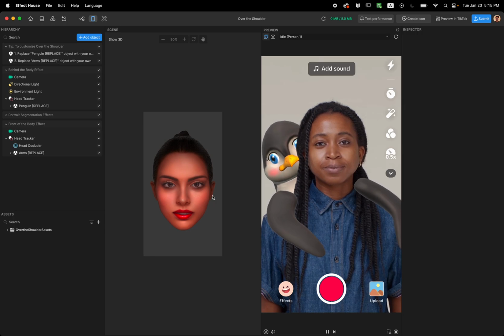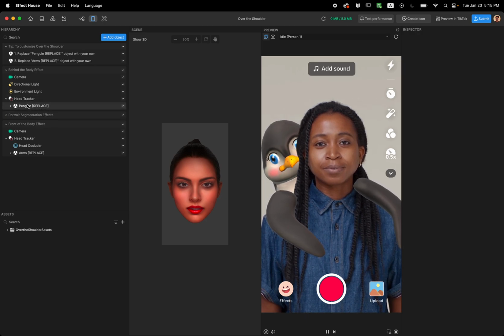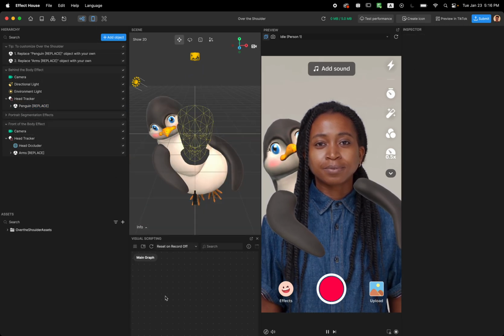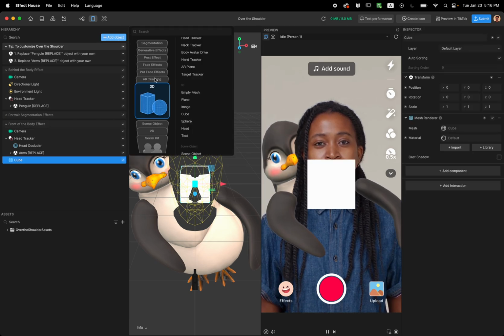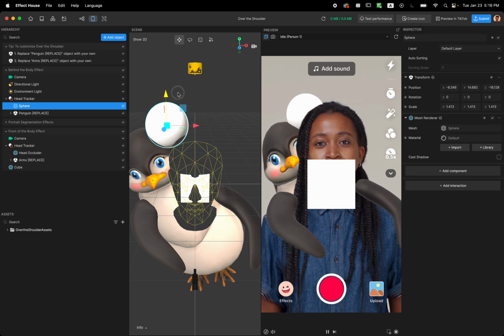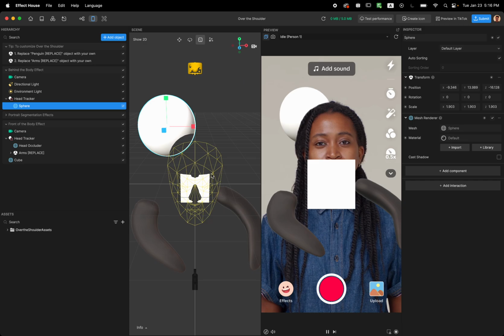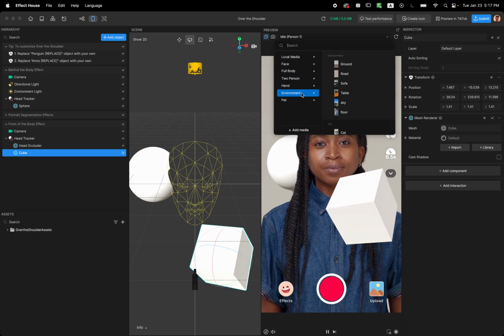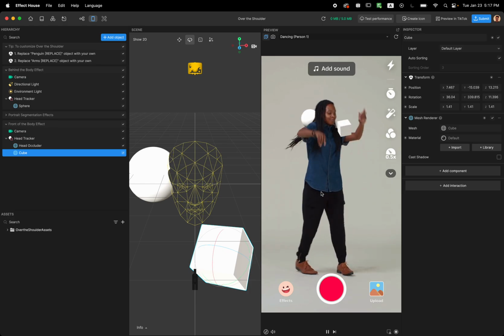TikTok Effect House Template Tutorial: Over the Shoulder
Learn how to create a TikTok AR effect that puts a 3D character on the user's shoulder with this video tutorial.